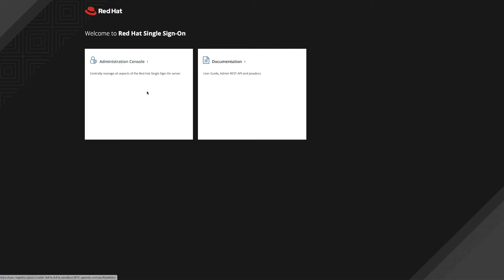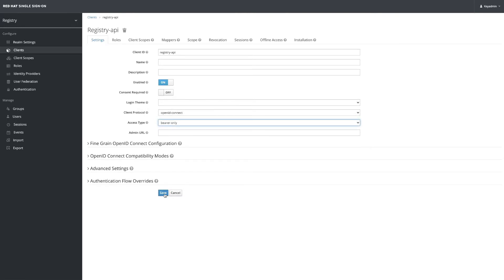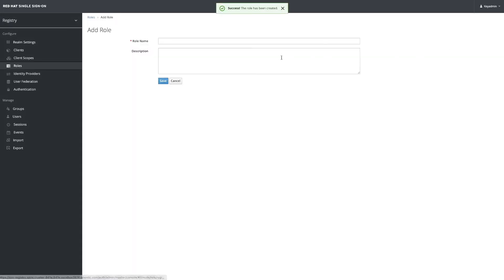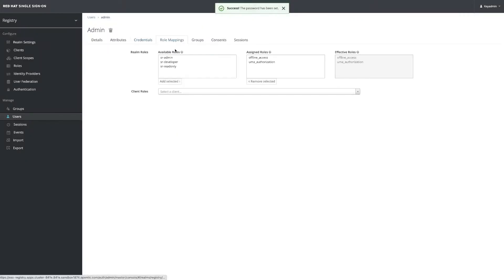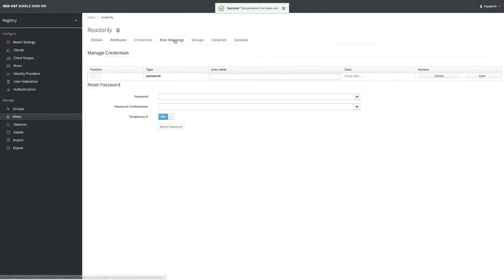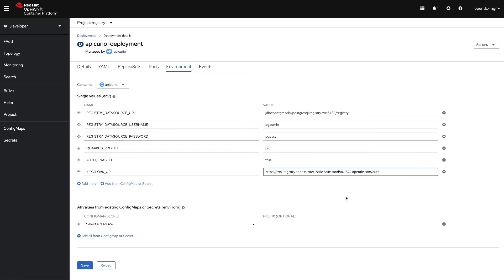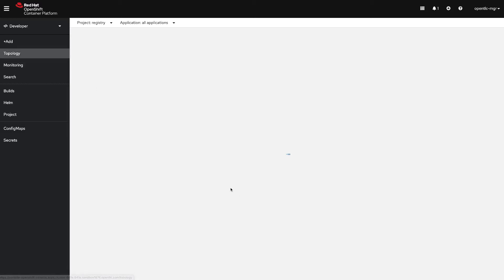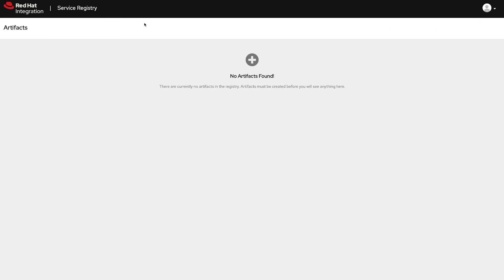Securing Apicurio Service Registry with Red Hat Single Sign-On (Keycloak)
The new Service Registry 2.0 release enables authentication support using the OpenID Connect protocol to secure the registry REST API and web console. The Service Registry leverages the Quarkus extensions for OIDC to connect to Identity Providers like Red Hat SSO easily. You can create users in Red Hat SSO that map to the teams accessing the registry. Then you can add specific roles to those users to control the access to artifacts.

In this video, we go over a quick guide on configuring RH SSO to create a realm, the required clients with their configuration, and the setup for the registry to enable the role-based access control.